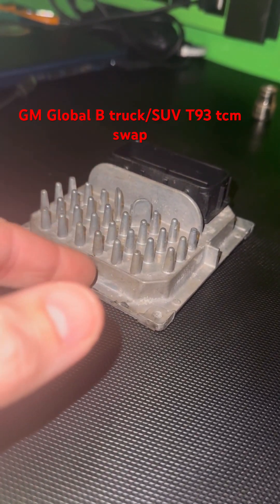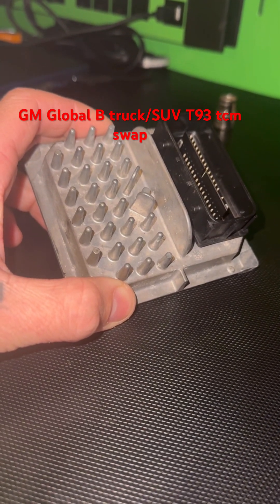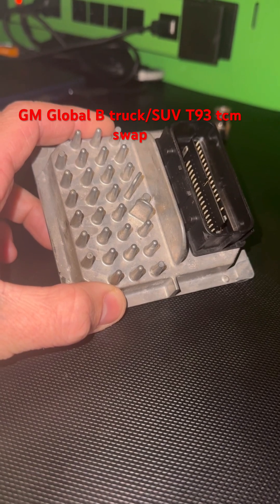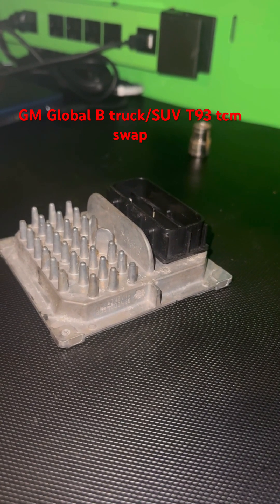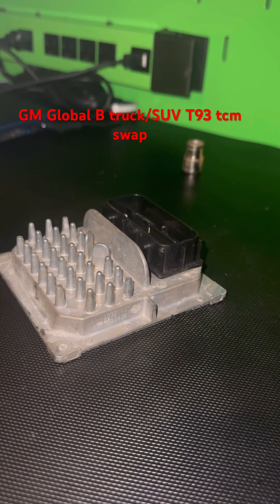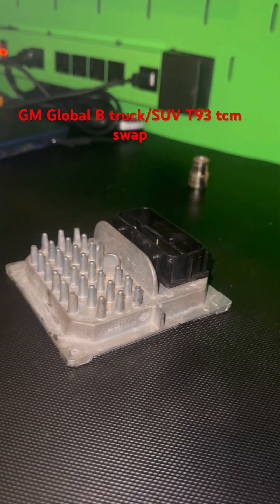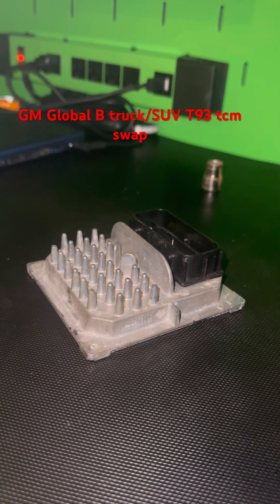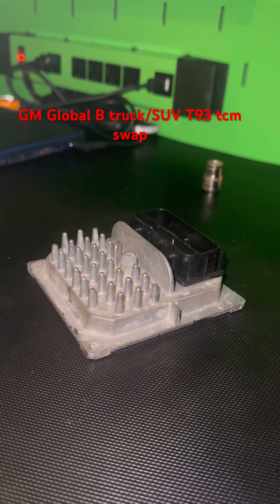Global B TCM swap for GM trucks and SUVs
This process allows you to swap out an unsupported service number TCM to a TCM that is supported by HP tuners, so you can unlock it and tune the transmission. Without doing this on 22+ GM trucks you can not tune the transmission. You have to use this exact TCM for it to work, and it does have to be programmed with a GM Mdi2 tool.